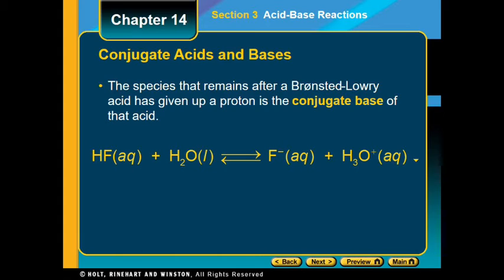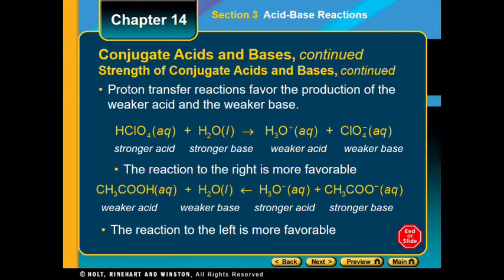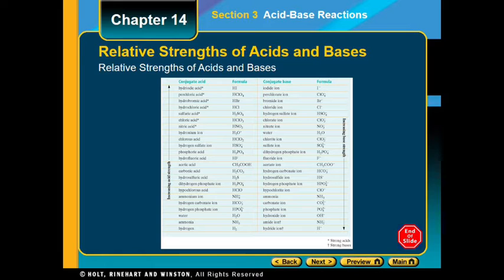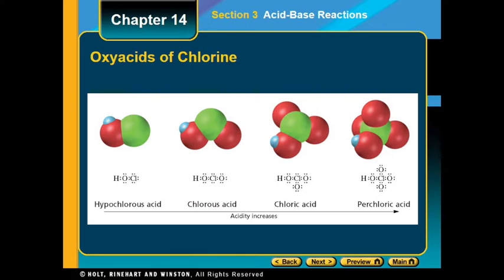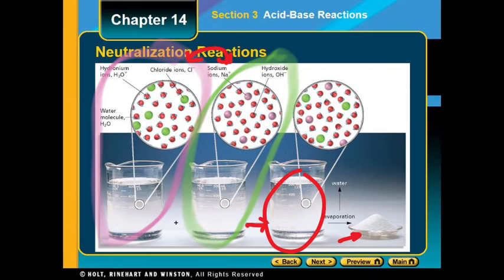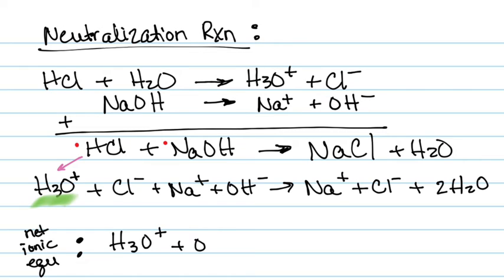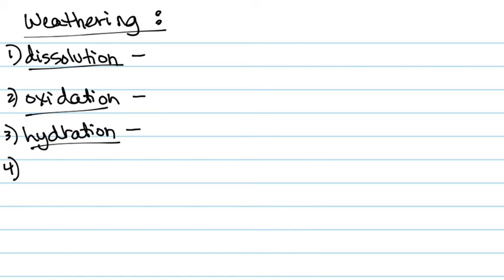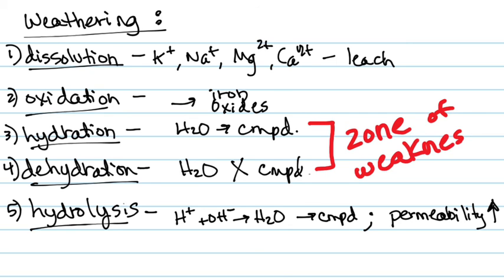Chemistry II Ch.14.3 Podcast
conjugate acid base pairs, neutralization reactions, acid rain and weathering